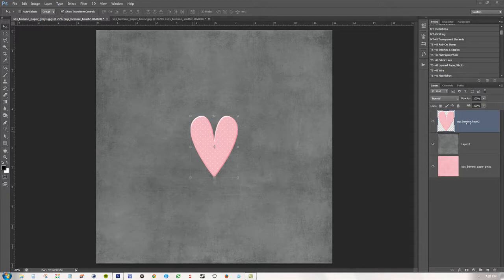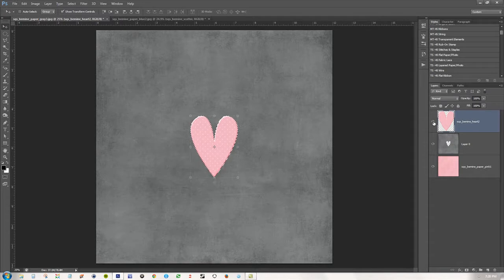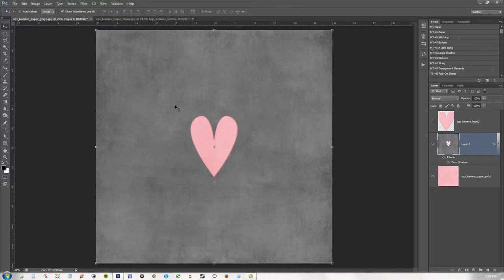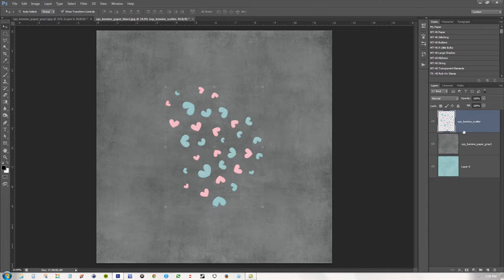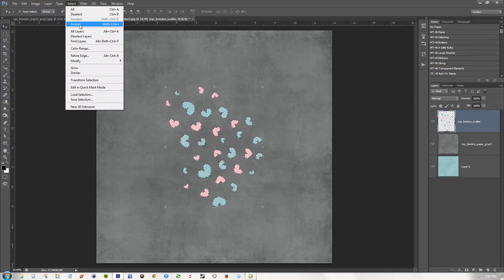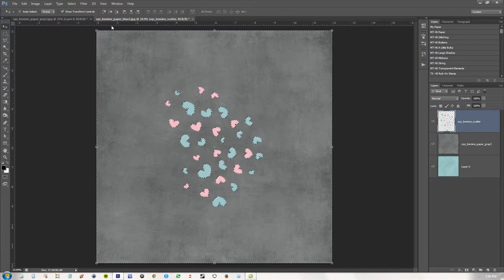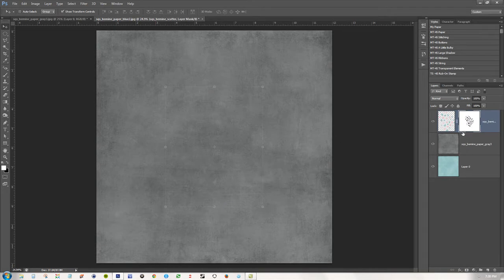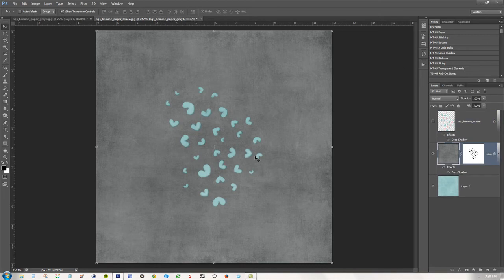How to Create Simple Digital Cutouts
2 ways to create simple digital cutouts, recorded by CT member Amber. For Photoshop and Photoshop Elements.